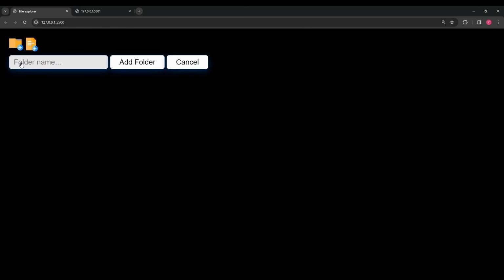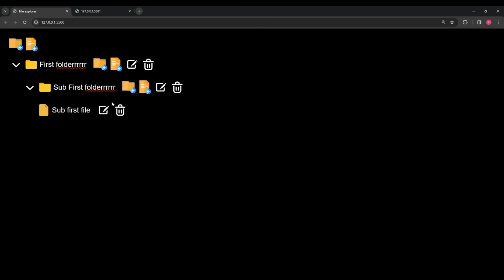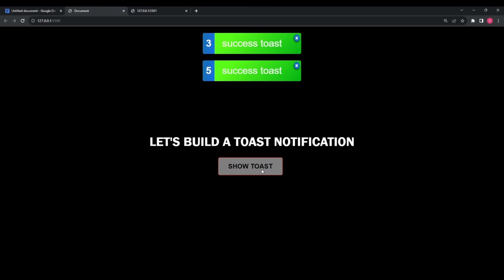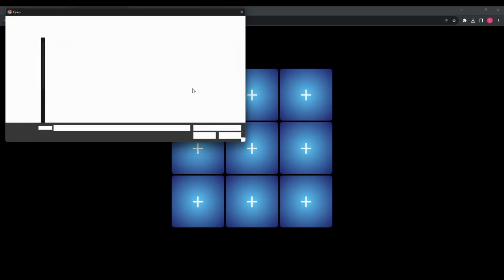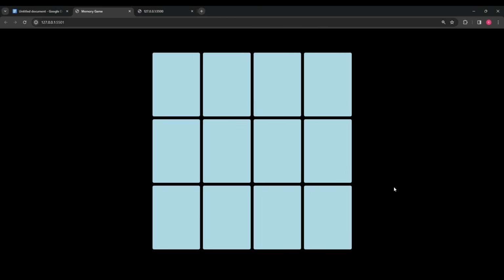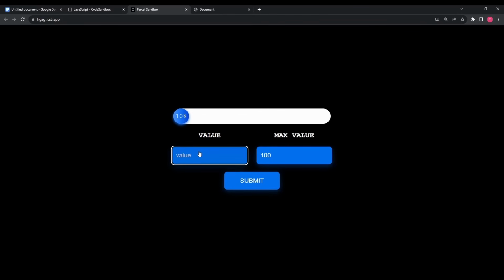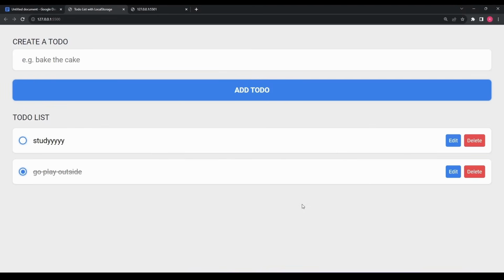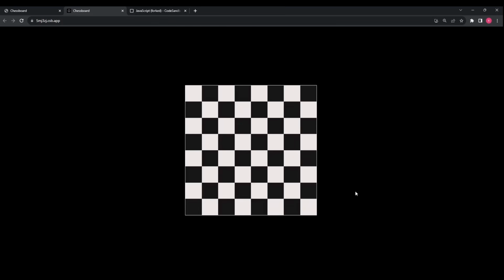Build 16 Medium/Hard JavaScript projects for live coding Interview rounds (Course Preview)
16 Intermediate/Advanced JavaScript Projects to Dominate Your Next Technical Interview

What you'll get:
- Lifetime access
- 10+ hours of premium content

Content list:
    1. File Explorer (similar to vs-code)
    2. Infinitely Nested comments
    3. Advanced Custom Toast notification from scratch
    4. Drag & Drop, Swap, Add and delete elements using JavaScript
    5. Custom Calendar/Date-picker
    6. Multi-Select dropdown with support to add & remove elements
    7. Build a Memory game with all rules integrated
    8. Build an analog clock with smooth animation
    9. Dynamic Progress bar with custom input support
    10. Build a Star rating system with dynamic hover effects
    11. Build a tic tac toe game with best practices
    12. Advanced To-Do List with Local Storage support
    13. Accordion with smooth transition effects
    14. Countdown timer & days remaining timer
    15. Create a custom modal
    16. Build an optimized Chessboard

Timestamps-

00:00 - Intro
00:34 - File explorer
06:37 - Infinitely Nested Comments system
09:57 - Advanced custom toast notification
15:02 - Drag & Drop, Swap, Add, and delete elements using JavaScript
16:57 - A Custom Calendar or Date-picker
18:38 - Multi-Select dropdown with support to add & remove elements
20:25 - A Memory game with all rules integrated
22:30 - An analog clock with smooth animation
23:15 - A Dynamic Progress bar with custom input support
25:05 - Build a Star rating system with dynamic hover effects
26:56 - Build a tic tac toe game with best practices
28:34 - Advanced To-Do List with Local Storage support
30:52 - Accordion with smooth transition effects
31:53 - Countdown timer & days remaining timer
33:52 - Create a custom modal
34:52 - Build an optimized Chessboard